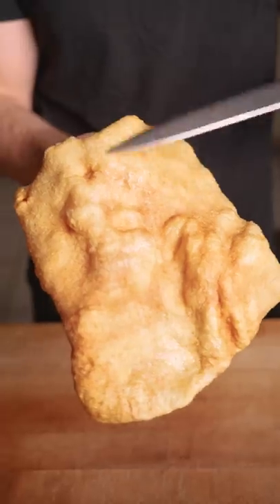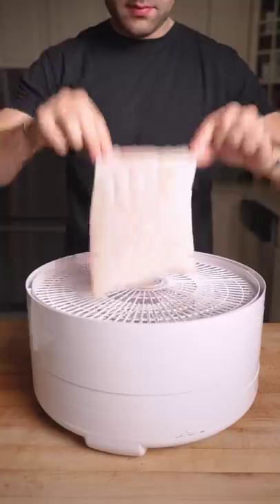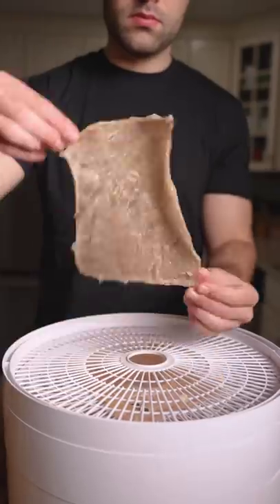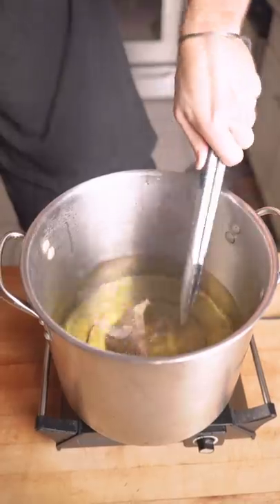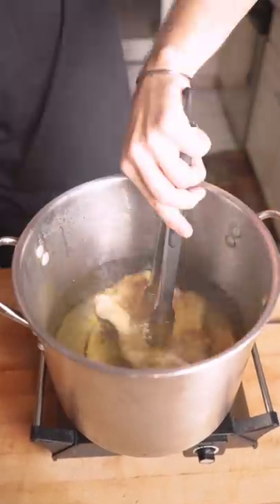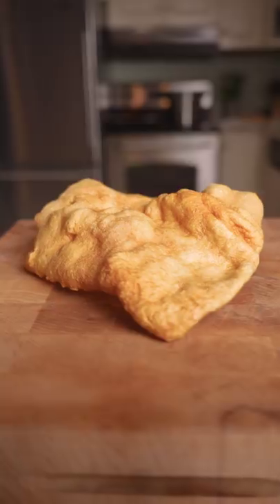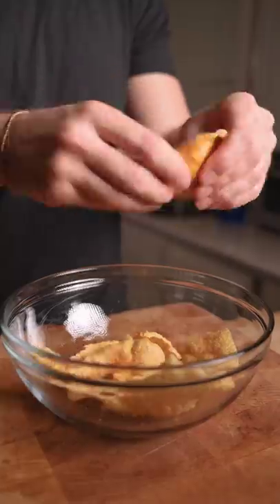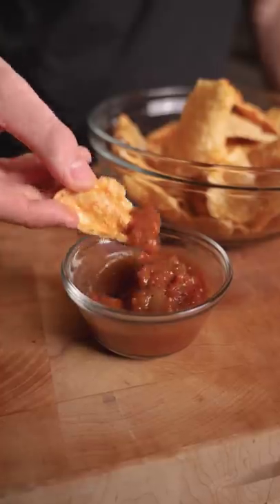Pork Chips and Salsa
MUSIC
Pavor [Hip Hop] - Instrumental - Cuarta Pared Studio